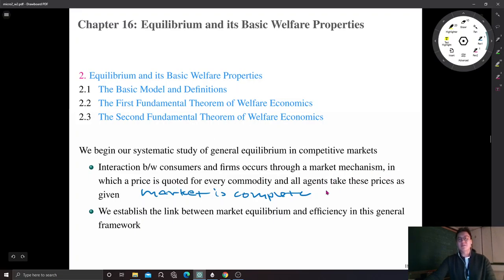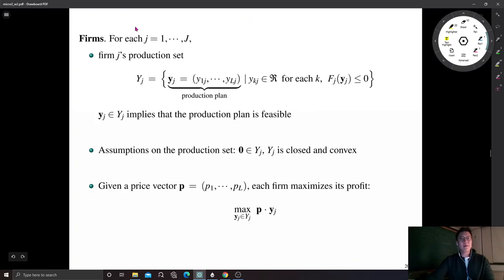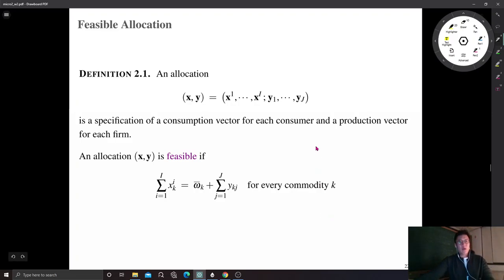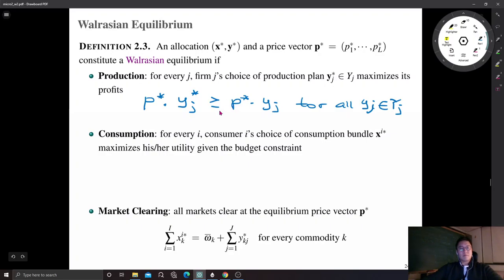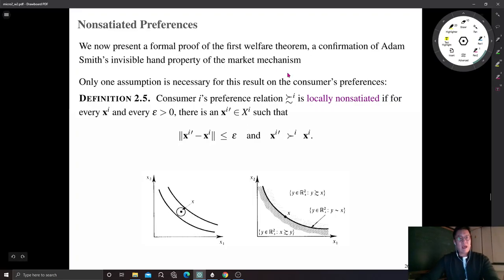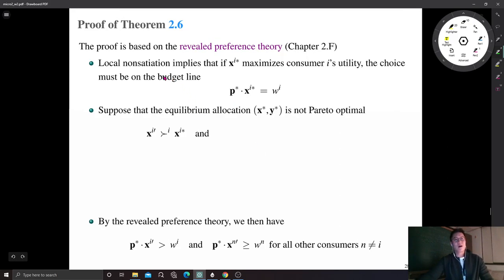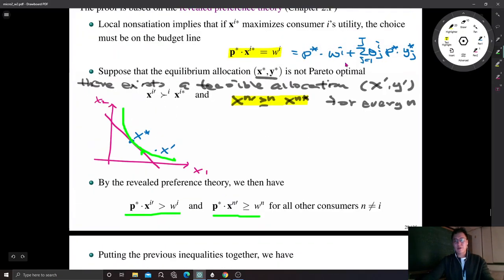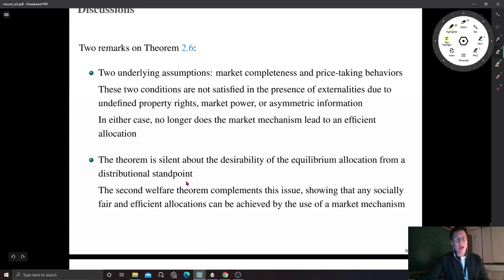Microeconomics 2 Week 2-4: The Basic Model and First Welfare Theorem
This is a lecture video for the graduate course "Microeconomics 2" at Yonsei university spring 2021. In this video, I present a general economy for an equilibrium analysis and prove the first fundamental theorem of welfare economics.